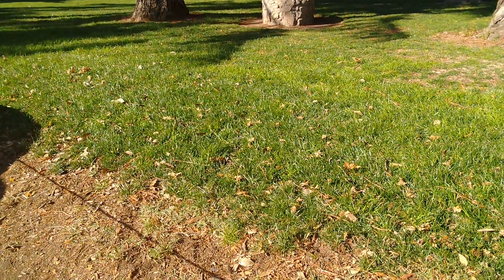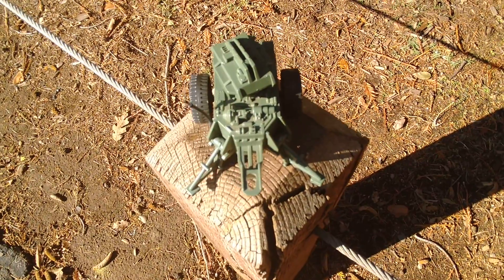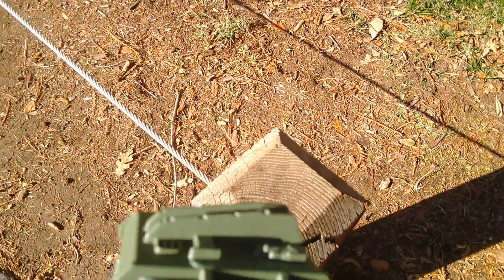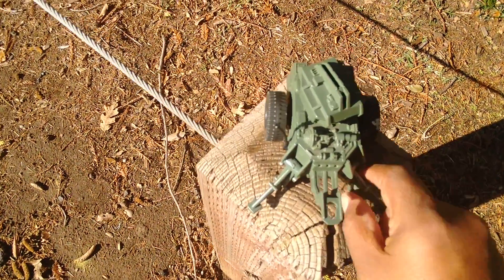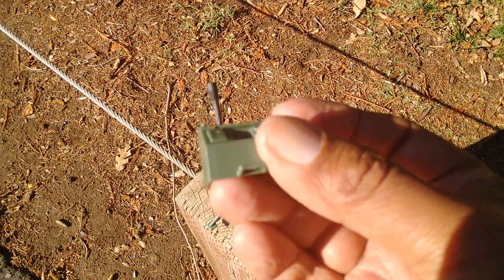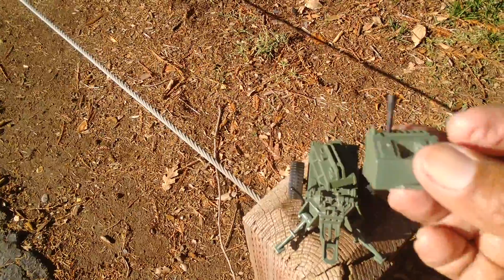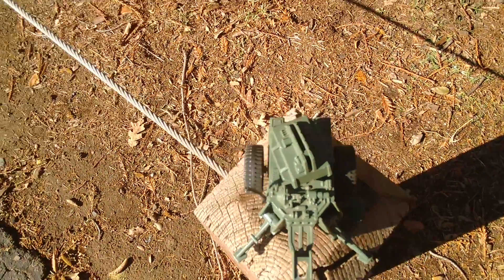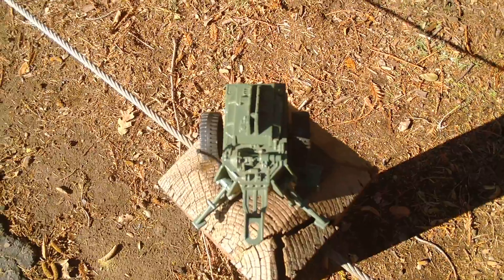GI Joe MMS WIP Custom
WIP GI Joe MMS Custom. I used rubber antennas in place of the original wire system since it was broken to begin with. I made the hole in the Computer terminal a little bit bigger and glued the second antenna on the MMS